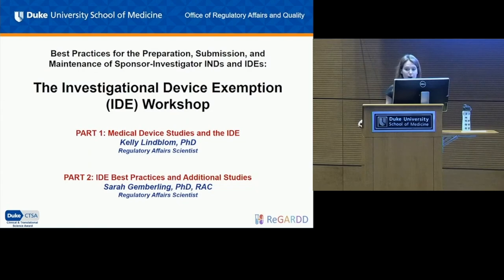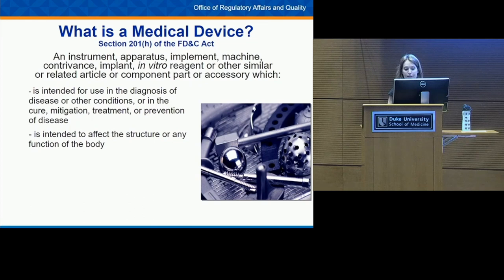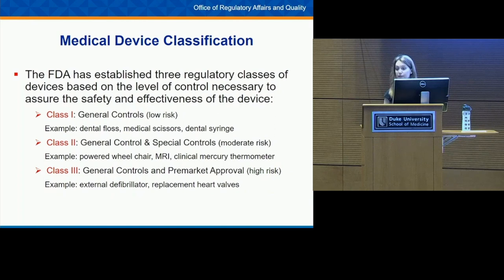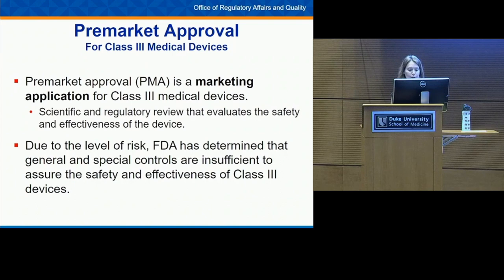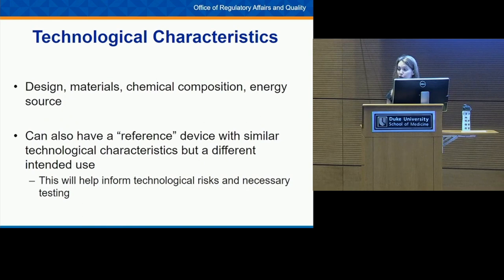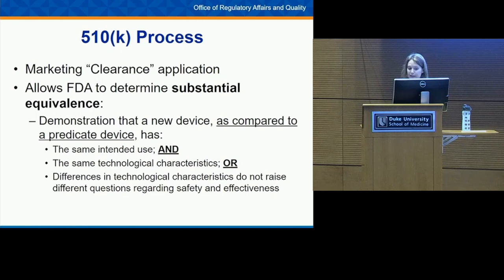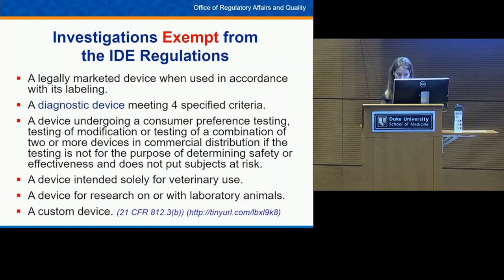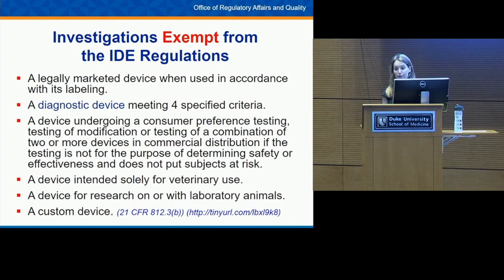ORAQ IDE Workshop - June 14, 2017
The Office of Regulatory Affairs and Quality presented this workshop on Investigational Device Exemption (IDE) applications on June 14, 2017 at Duke University School of Medicine. Presenters included Kelly Lindblom, PhD, and Sarah Gemberling, PhD, RAC.